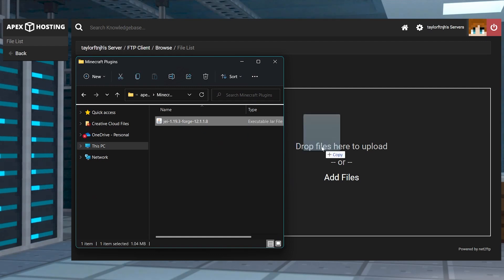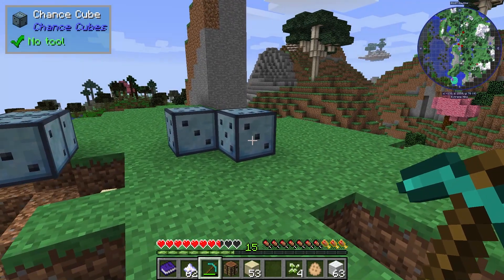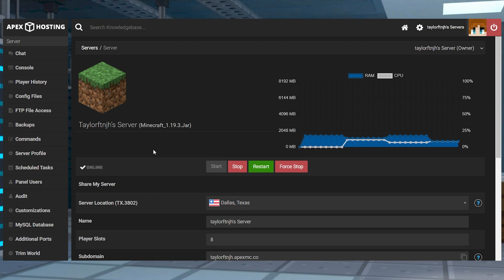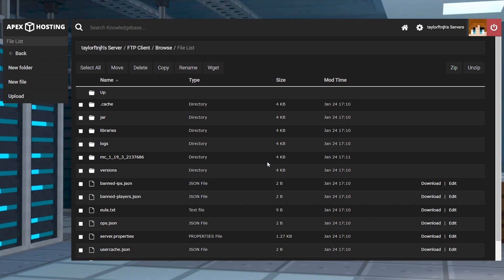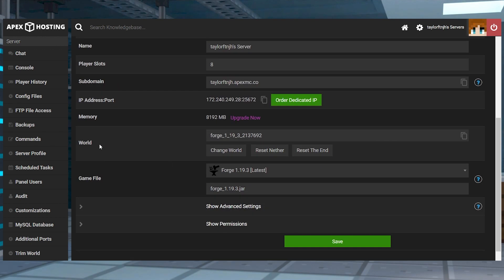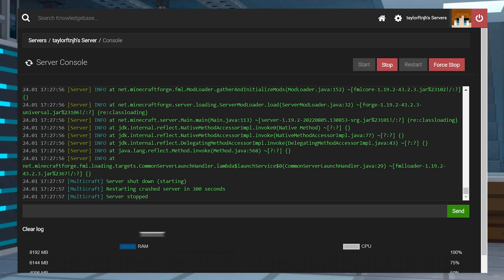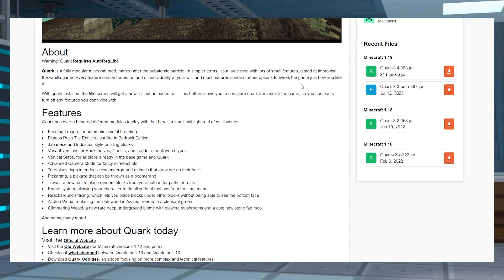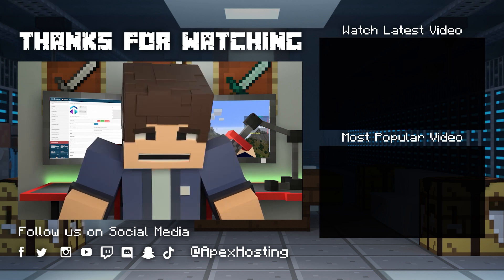How to Add Mods to a Minecraft Server (Easy Guide!)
Want to add mods to your Minecraft server? This guide will walk you through installing Forge & Fabric mods, uploading them via FTP, and troubleshooting common issues so you can start playing with new biomes, mobs, dimensions, and more in no time!

What You'll Learn in This Video:
✔ Where to Download Safe Minecraft Mods (Forge, Fabric, & CurseForge!)
✔ How to Upload Mods to a Minecraft Server 📂
✔ How to Match Mod Versions & Avoid Crashes 🚫
✔ Fixing Common Server Mod Errors 🔄

Vanilla Minecraft can be tons of fun with lots to do and explore for hours. For those of us who have been playing for a long time though, the gameplay often becomes very repetitive. Thankfully there are many mods available for the game to add a ton of new features or upgrades. Interesting items, bosses, and dimensions are only a fraction of what you can discover. Installing mods on your server is easy with our control panel, so we have created this tutorial to show you how to get started.

TIMESTAMPS
0:00 START
0:53 DOWNLOADING MODS
1:17 SERVER INSTALL
2:21 GENERATING A NEW WORLD
3:12 COMMON ISSUES
4:10 CONCLUSION